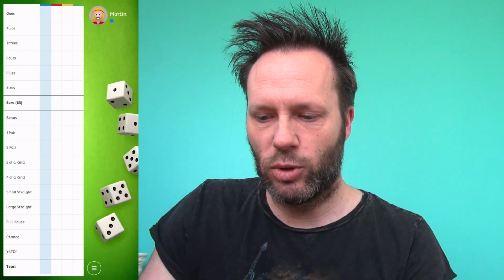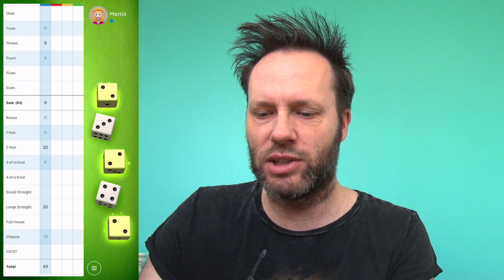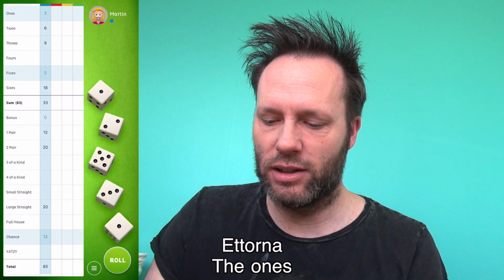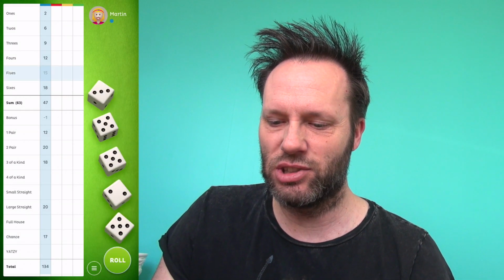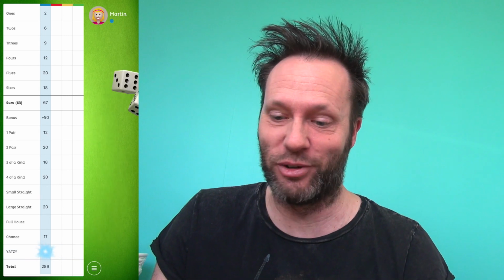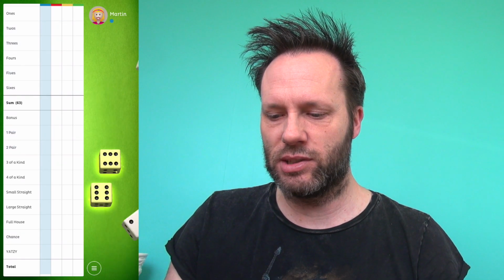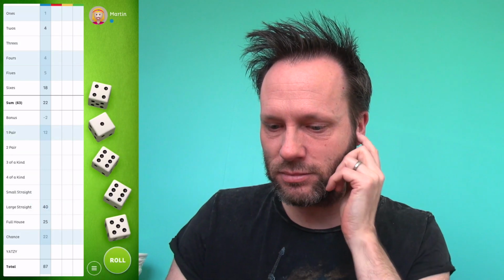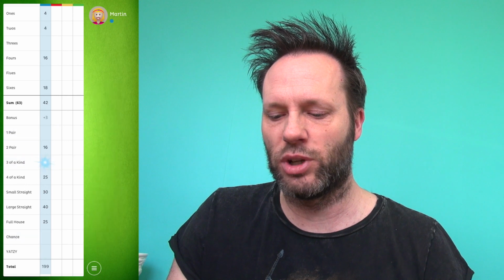Playing Yatzy and learning Swedish - 10 Swedish words #284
Learn Swedish words while playing Yatzy. I go through the Yatzy rules for the European and North-American versions. I play five dice yatzy while translating words into Swedish.

My channel is packed with Swedish tutorials and language challenges where you can learn everything from nouns and verbs to grammar and special Swedish words. I also talk about places in Sweden and where you as a tourist can visit. I have made youtube videos for over 10 years and 10 Swedish Words started with me explaining 10 Swedish words that don't exist in English. You can also find videos about Norse Mythology, my deep-talk series Good Talk and other info about Sweden and Swedish culture.

Intro graphics by Oliver Holmgren & Erica Svejderud.

Cheers
-Martin in Sweden